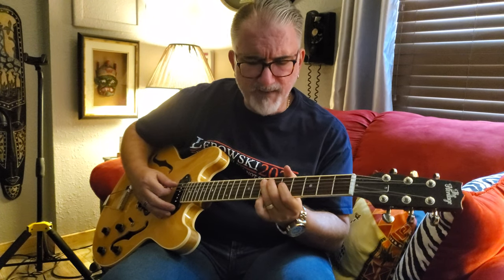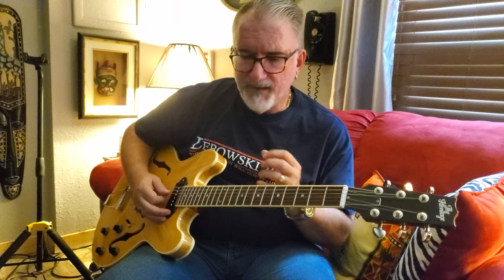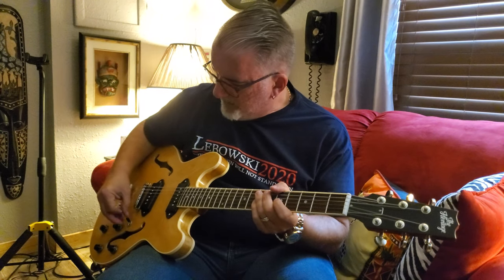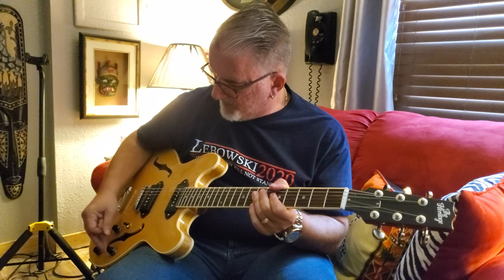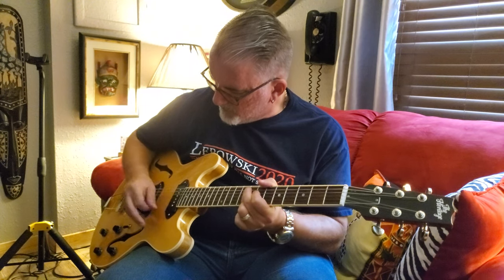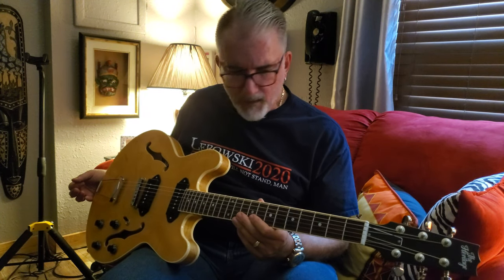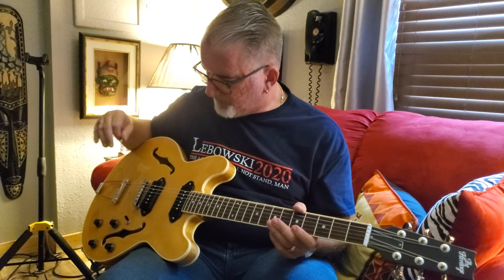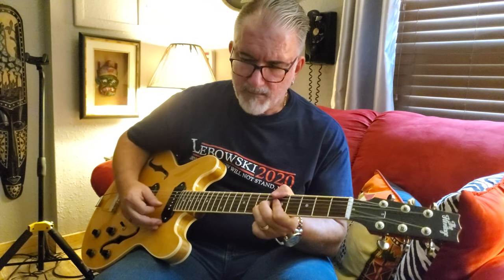Heritage H-530. Still amazed. Follow up...